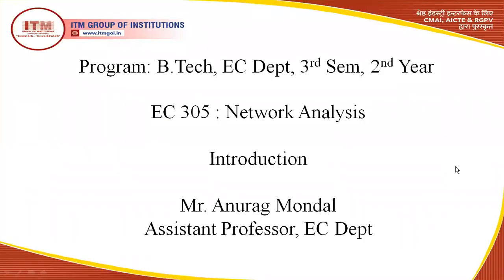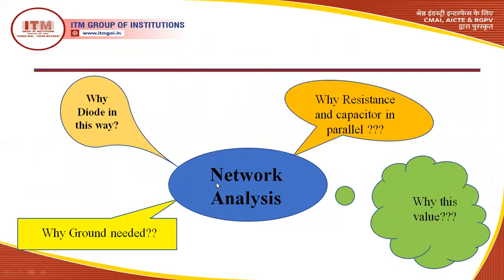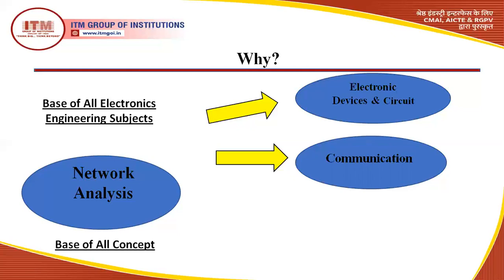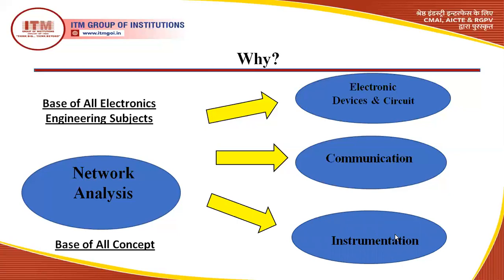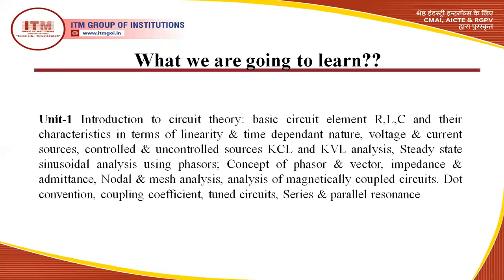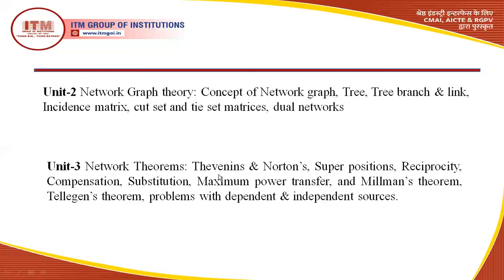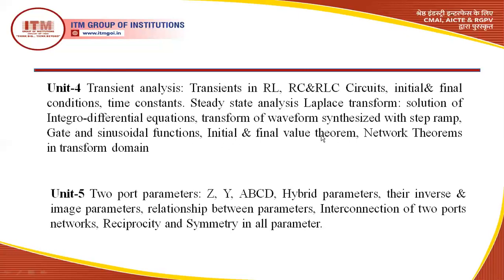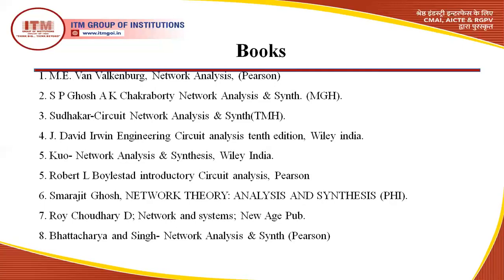EC-305: Network Analysis Introduction, B. Tech. EC III Sem./II Year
Mr. Anurah Mondal

Department of Electronic Communication ITM GOI